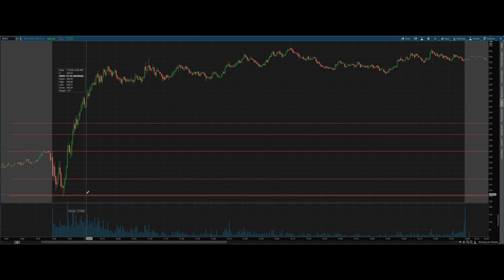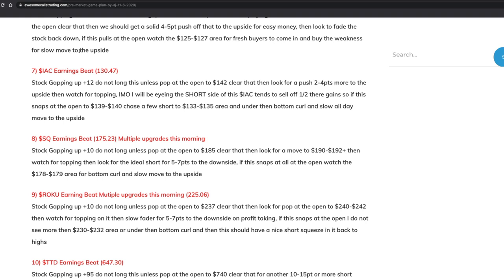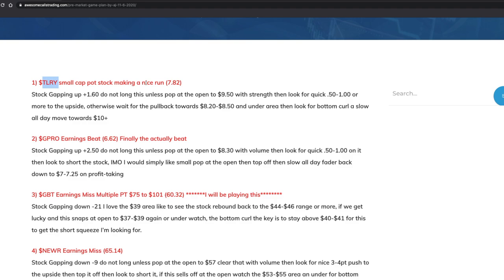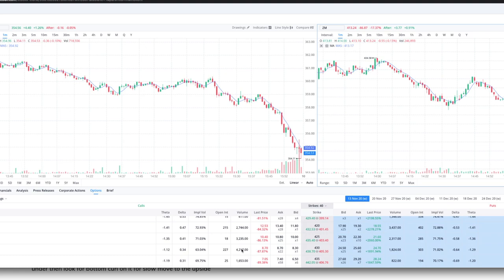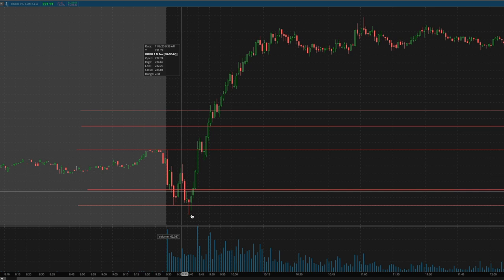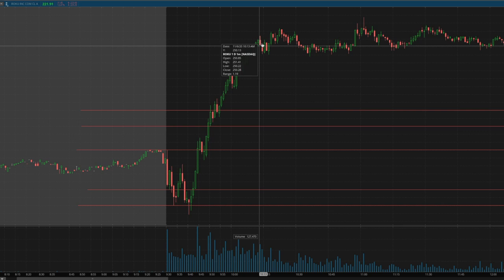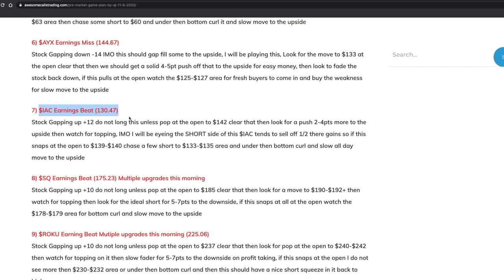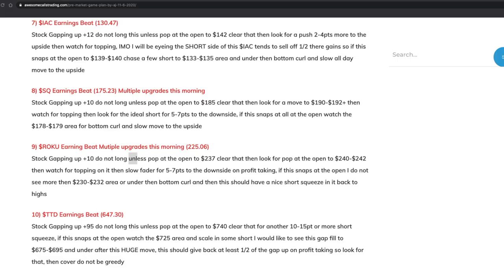$1000+ Everyday in Minutes (How I choose what I will be trading each morning)